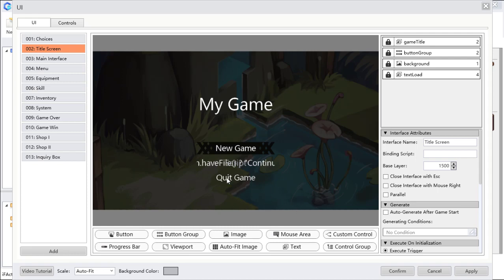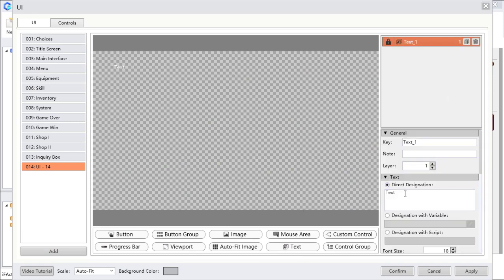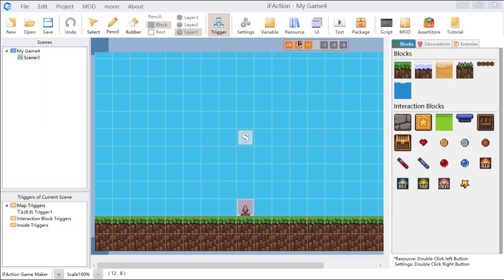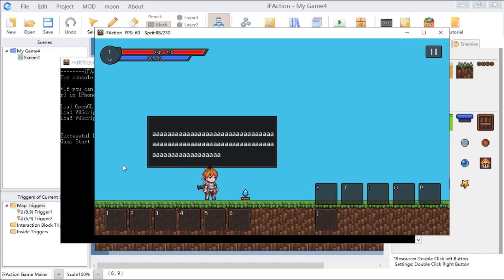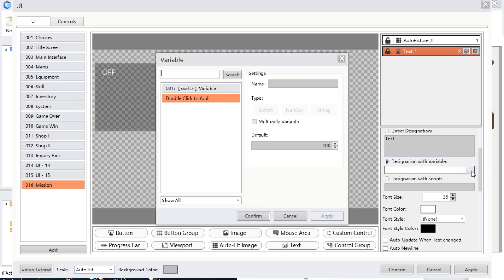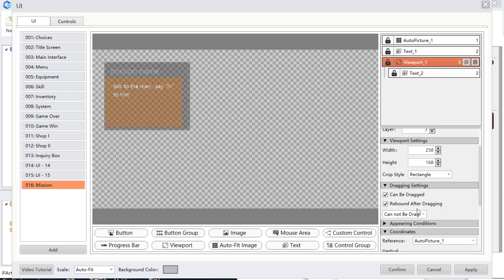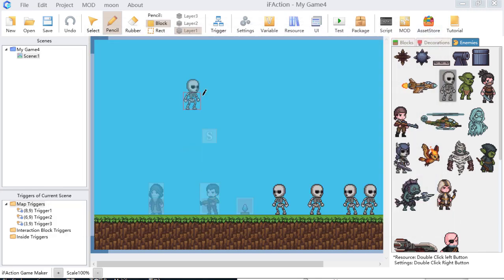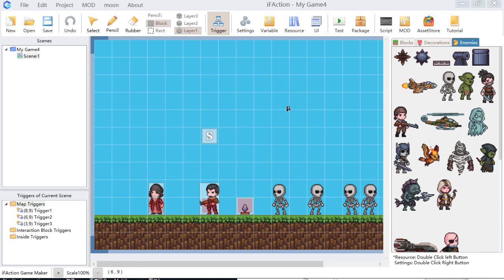[iFAction Game Maker] Visualization UI Editor Quick Tutorial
This tutorial briefly introduces how to use the UI editor.

iFAction is a visualized game making software.You can create your own games without programming. It offers many kinds of game modes like ACT, ARPG and upcoming AVG.It also supports MOD to make your wonderful ideas realized here!